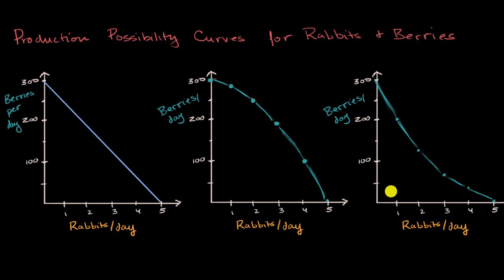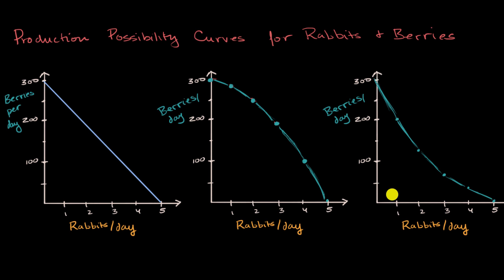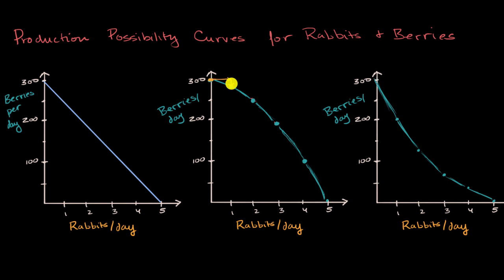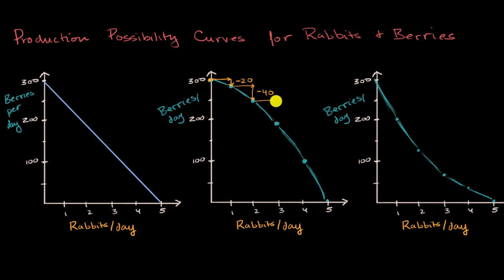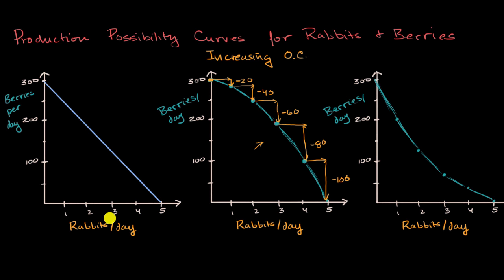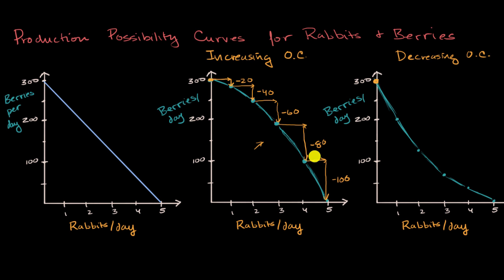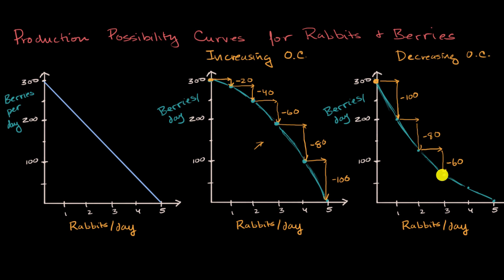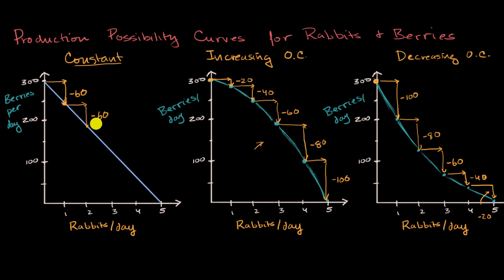PPCs for increasing, decreasing and constant opportunity cost | AP Macroeconomics | Khan Academy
Courses on Khan Academy are always 100% free. Start practicing—and saving your progress—now

Production possibility curves for increasing, decreasing and constant opportunity cost.